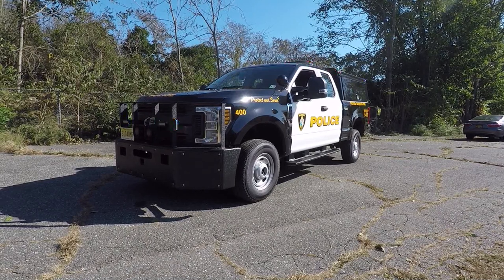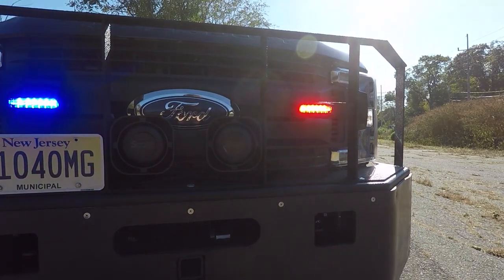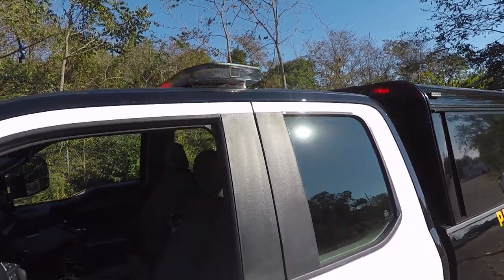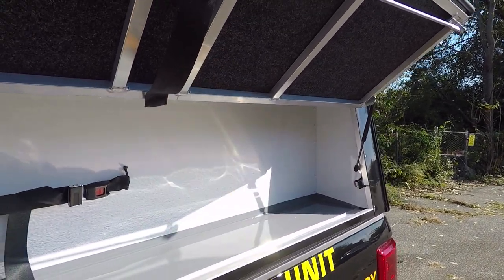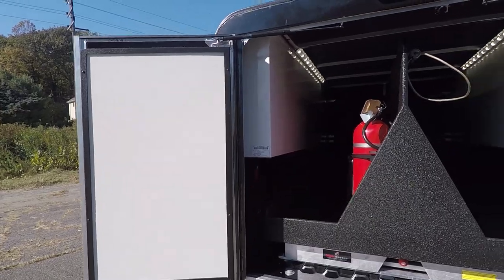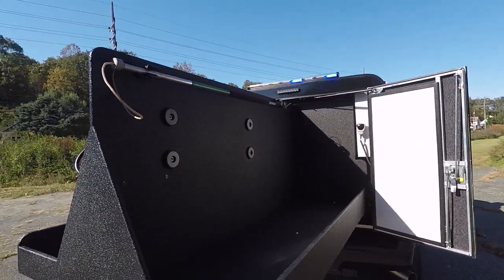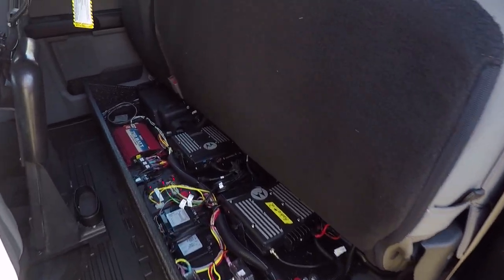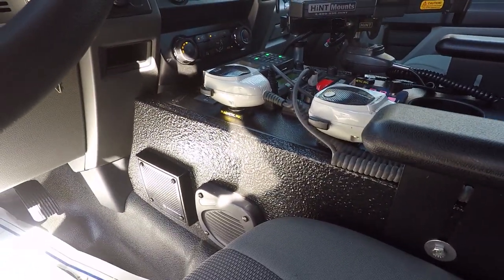Ramsey Police Dept 2019 Ford F-250 Patrol Services Unit Emergency Services Unit ESU 10-75 Vehicles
The Ramsey Police Department worked with us to design and manufacture their new Patrol Services Vehicle. Featuring Soundoff Signal's bluePRINT electrical system, custom console and custom cabinet.